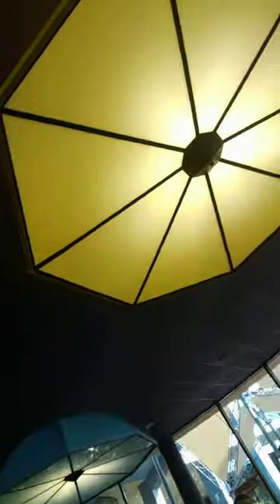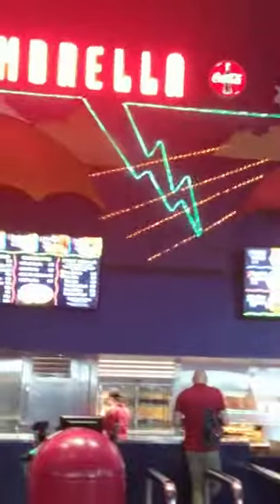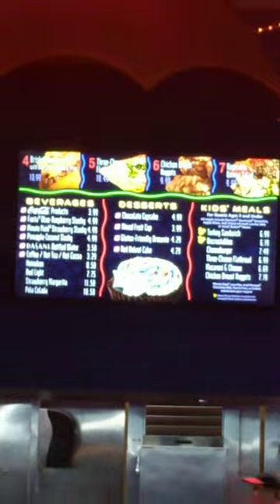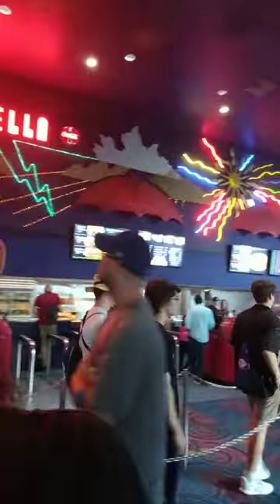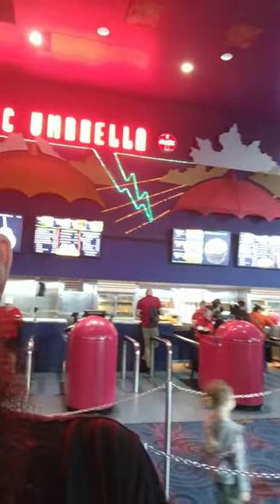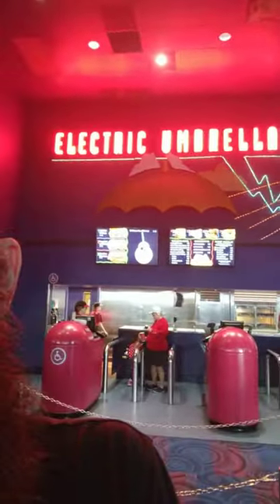The Electric Umbrella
this place was nice